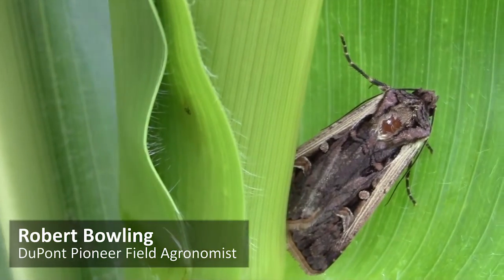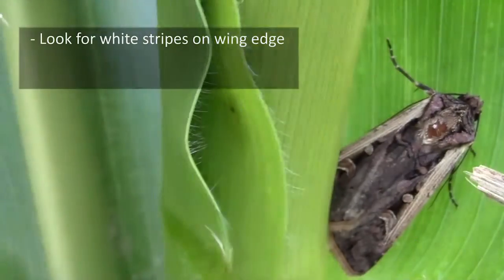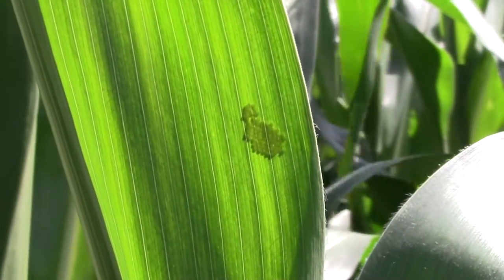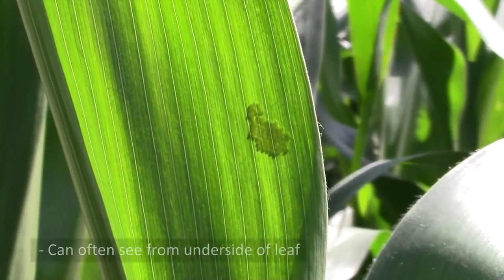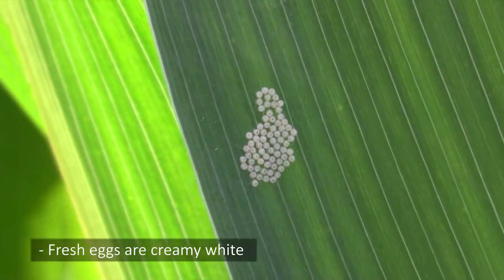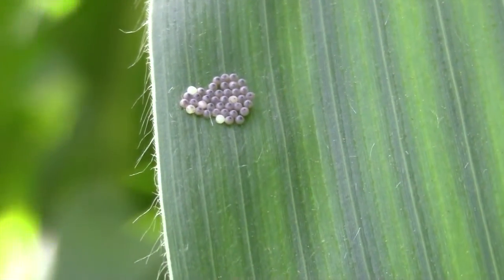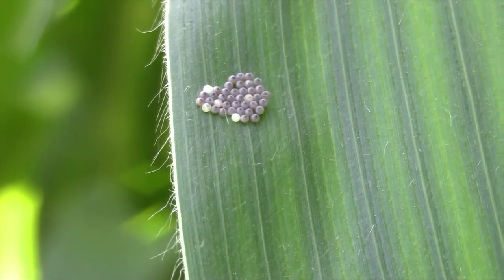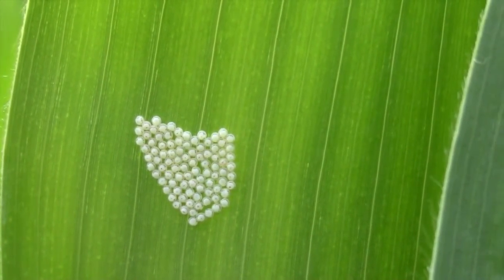Western Bean Cutworm Lifecycle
DuPont Pioneer Field Agronomist Robert Bowling reviews the life cycle of Western Bean Cutworm.